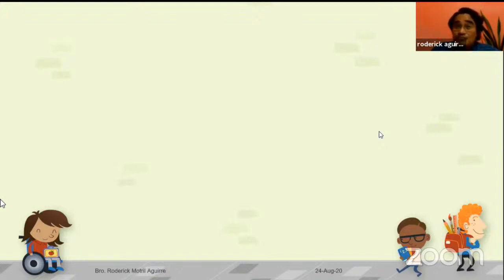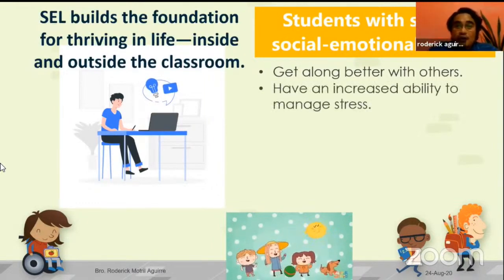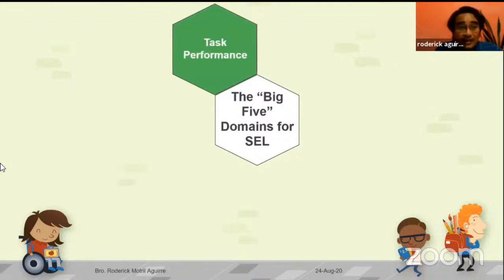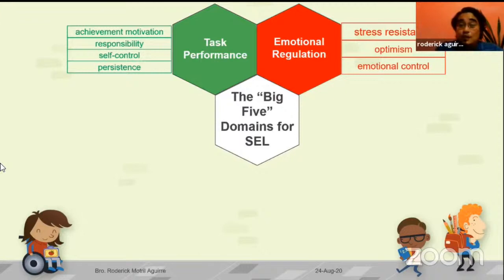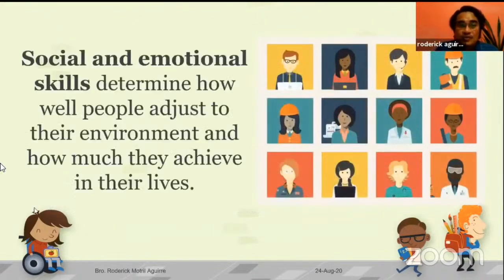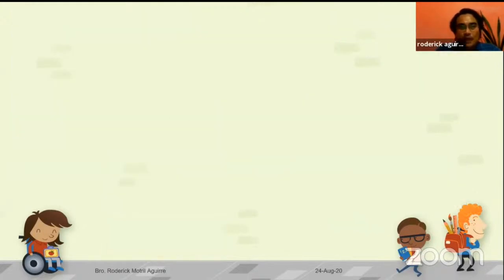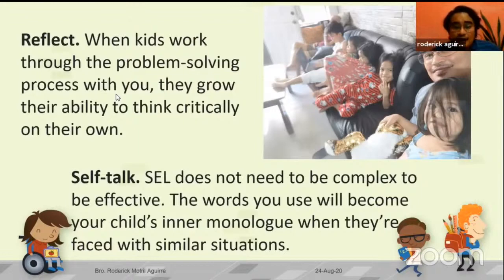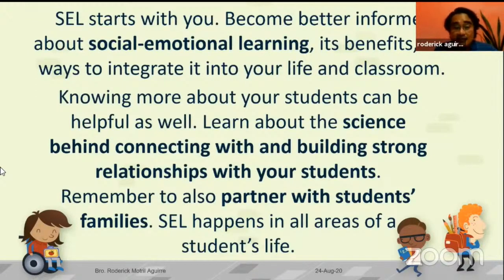Social and Emotional Learnings of Students at Home